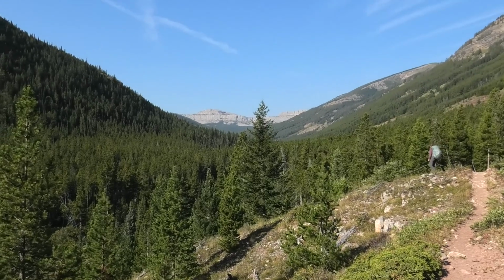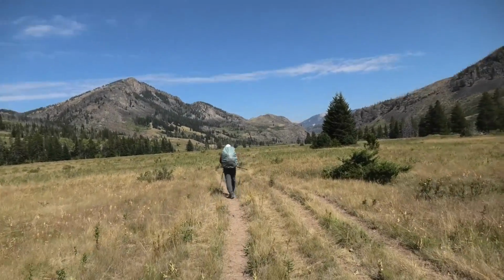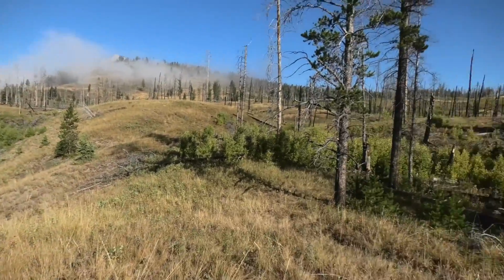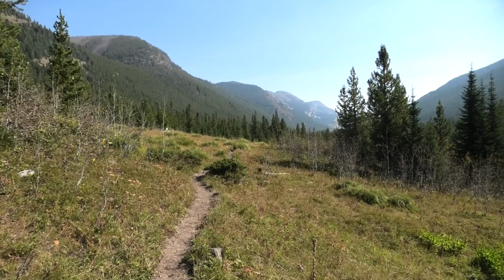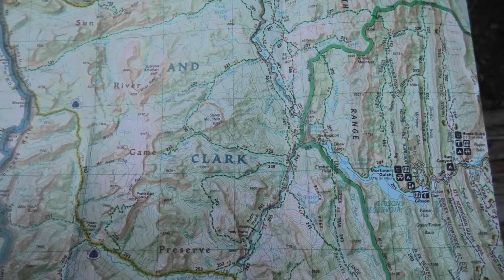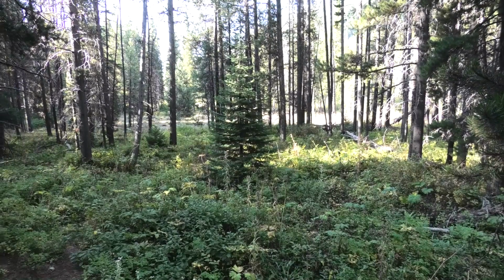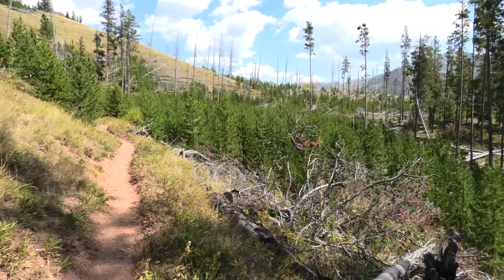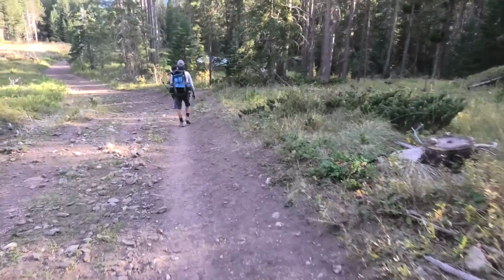BACKPACKING THE BOB | Montana's Bob Marshall Wilderness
This was my first experience hiking in the Bob Marshall Wilderness, in Montana. Affectionately known as “The Bob”, the wilderness is named after Bob Marshall, a forester in the federal government. Established in 1964, The Bob extends for 97 kilometres (60 miles) along the Continental Divide and consists of more than 1 million acres (4,085 square kilometres).

I enjoyed hiking with my buddy Jon and Stuart Howe, YouTube’s “Howe’s the Hike” … check him out! It was my first hike with Stuart, and hopefully not my last.

Jon and I had planned on hiking with Jon’s son and two of his son’s buddies on a 6-day clockwise loop past the Chinese Wall, but life got in the way and we weren’t able to join them. Some late changes did allow us to get to The Bob several days later, and we were able to join Stuart, so the three of us hiked a counter-clockwise loop so that we could see the boys somewhere along the trail.
Thanks to those who maintains these trails, I thought that they’re some of the best trails I’ve ever hiked.
My first trip to The Bob will certainly not be my last! I look forward to getting back there, hopefully in the next year or two.

0:00 Intro
0:30 Day 1
7:19 Day 2
11:23 Day 3
17:47 Day 4
28:51 The Joke
29:34 Epilogue